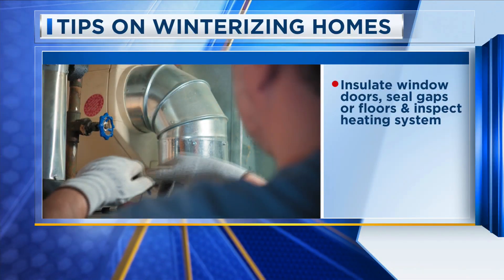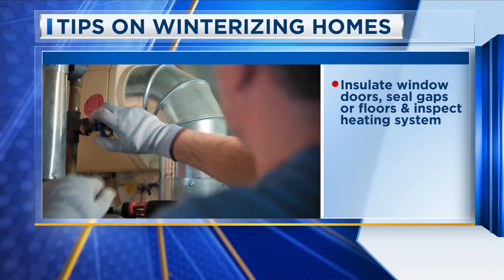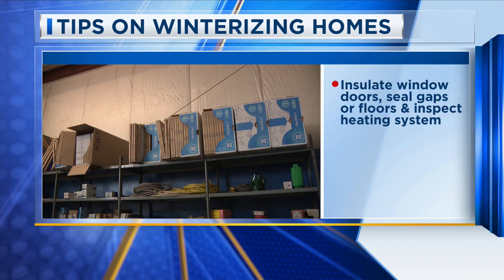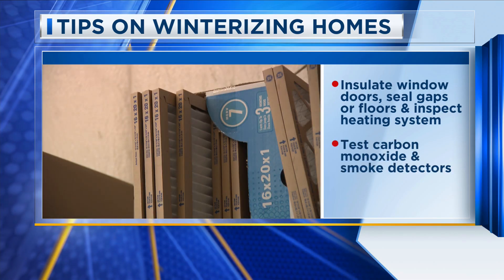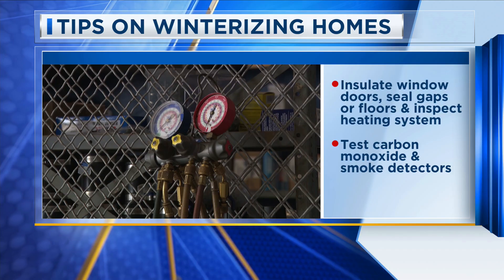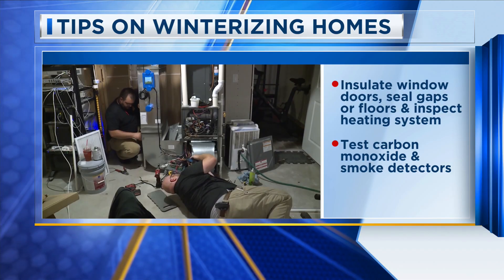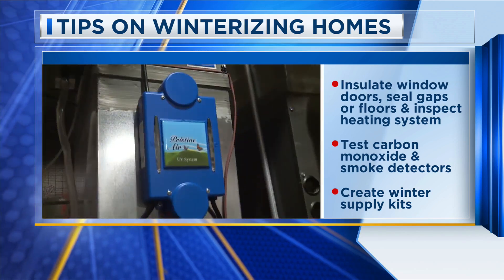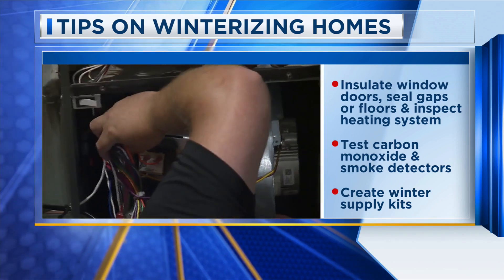Tips To Winterize Your Home